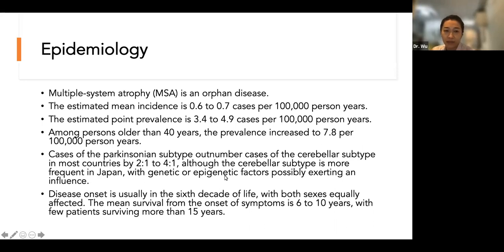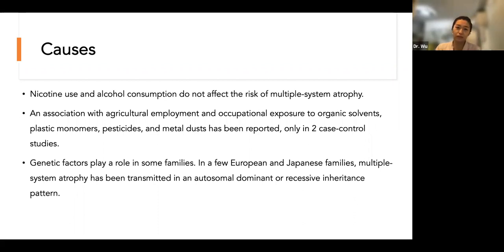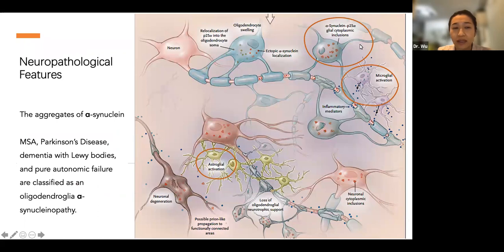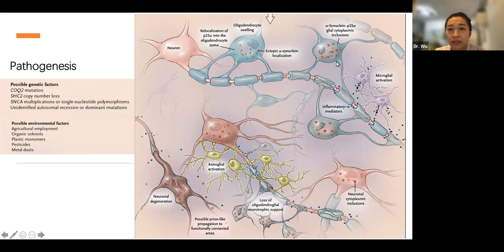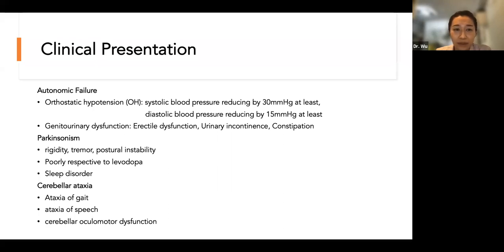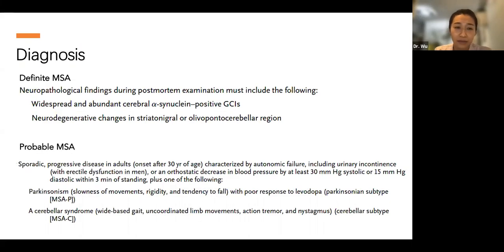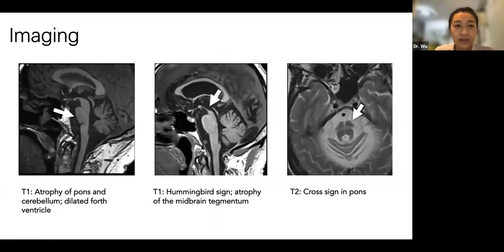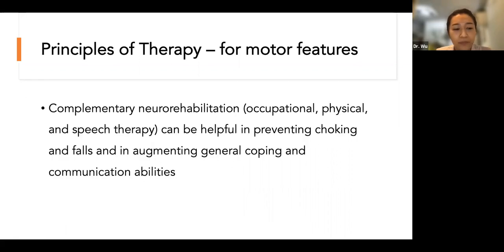AMIQT Dr. Jiani Wu, Multiple System Atrophy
Uptodate presentation of Multiple System Atrophy including case prestation, and comprehsive review of the disease including generic links.